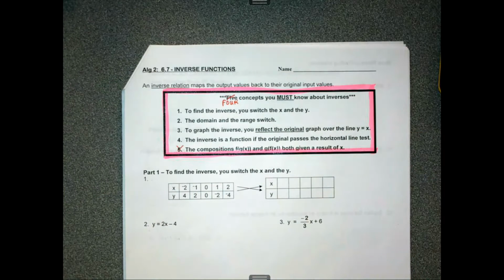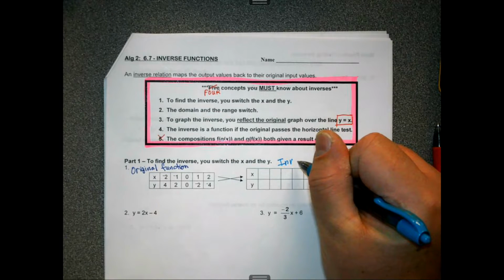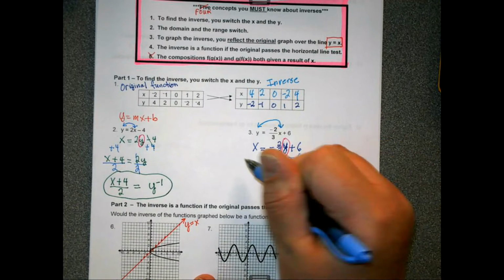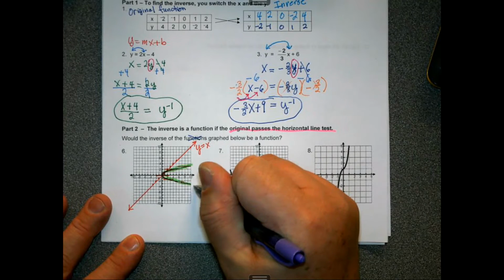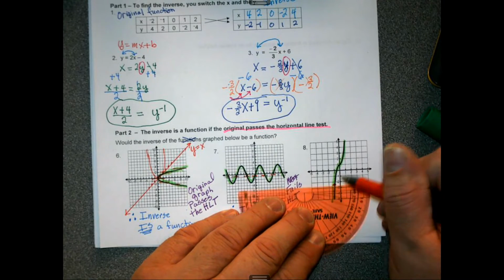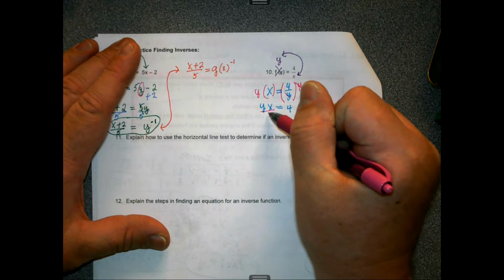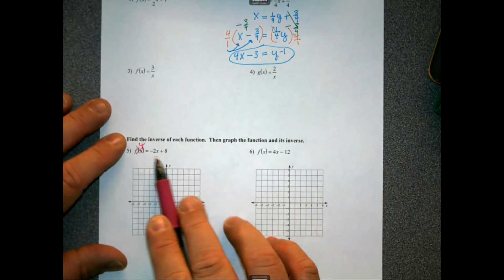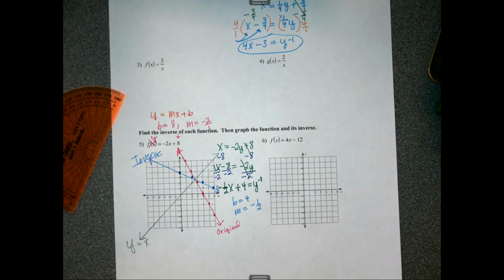A2 - 6.7 Notes - Inverse Functions - 4th Hour - Jan 21, 2022